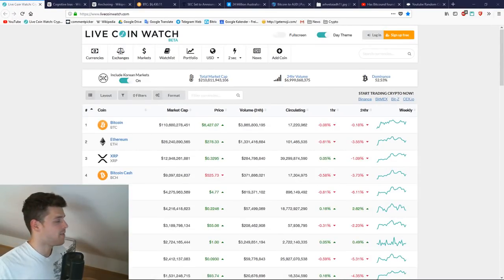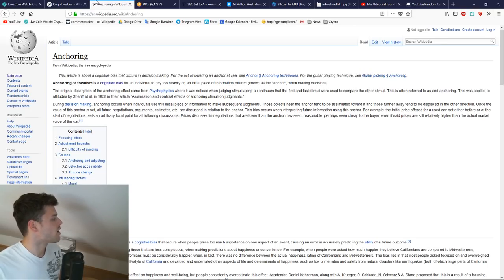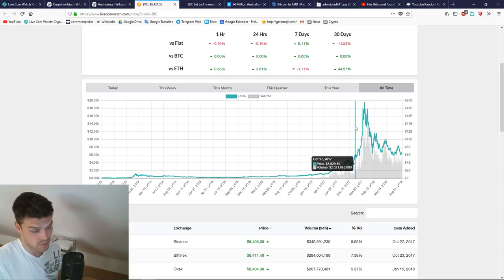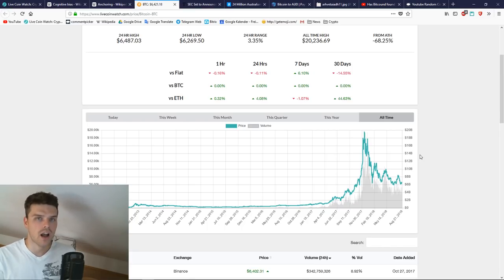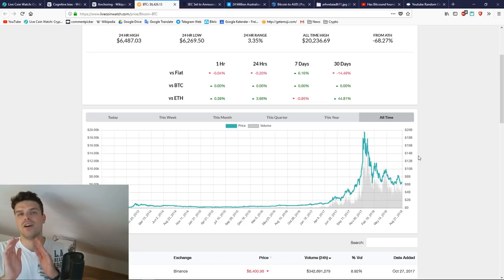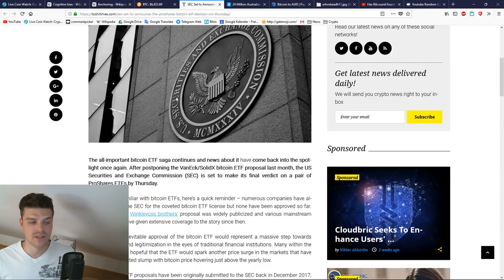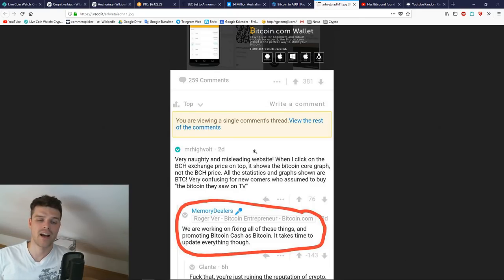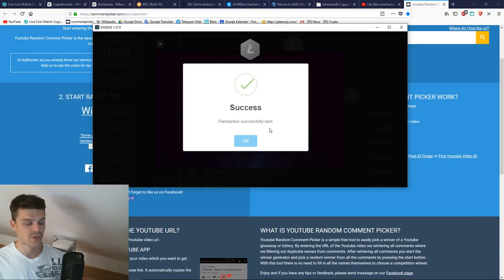Invest in Bitcoin now? Consider this before investing...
Is it smart to invest now in Bitcoin? In this video we are talking about important things to consider before investing...

🎁🎁🎁 ⬇⬇⬇ DISPLAY MORE ... ⬇⬇⬇🎁🎁🎁

🛎 Activate the "bell" next to the subscription to get NEW VIDEOS IMMEDIATELY.

❗ANY QUESTIONS?

👉$100 turns into $10.000 ?! How to pick the RIGHT Cryptocurrency
👉 Deadly Bitcoin Mistake YOU are making right now!
👉 Become a Bitcoin Millionaire: Is it STILL possible?

Attention: This video and all other videos on my channel represent my personal opinion and are NOT meant to be seen as financial advice.